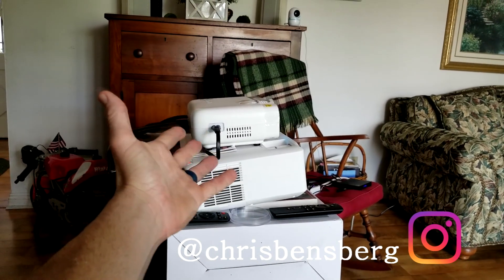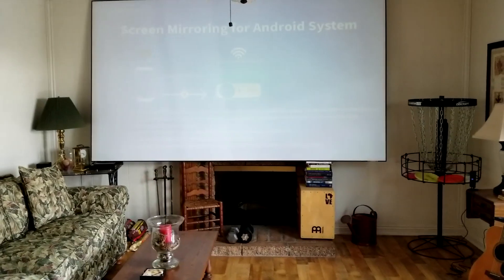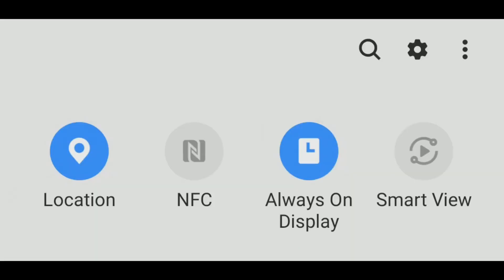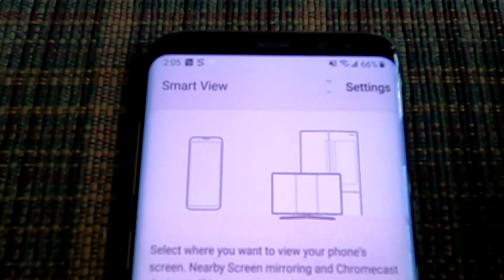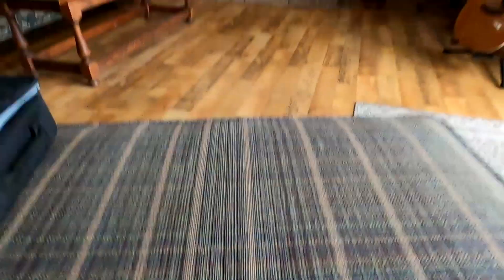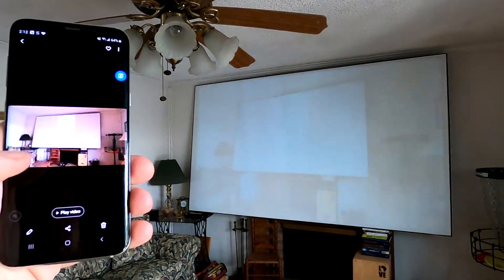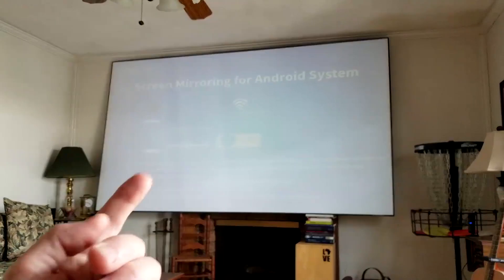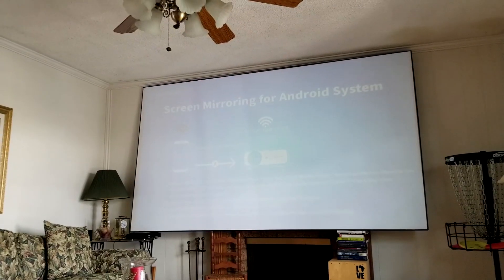How To Screen Mirror On Samsung Phone Tablet Or Android Device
India Shoppers

Thank you coffee keeps me making great videos:

Bitcoin Send Here: 1LoMfSUF9p9stdxPqHPnzE3EjcGWfodMMN
Ripple XRP Here: rPVMhWBsfF9iMXYj3aAzJVkPDTFNSyWdKy

God Bless

In this video I show you how to screen mirror your Samsung Phone or Tablet to your TV or projector. In your newer Samsung device swipe from the top down to access your quick settings menu and push smart view. This will show you the devices that you can connect to, just make sure your TV or projector is ready to screen mirror as shown in the video, after that your all set, some TV's might make you enter a pin code to make sure that your connecting to the right device and not your neighbors house. Thank you for your time.